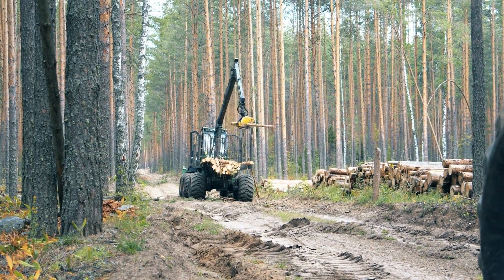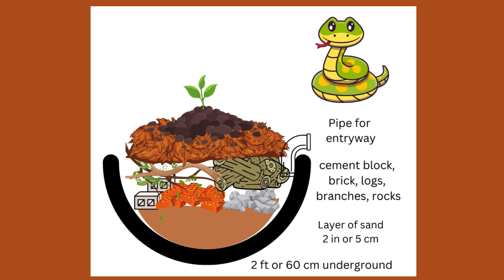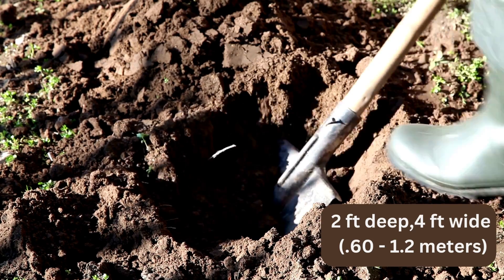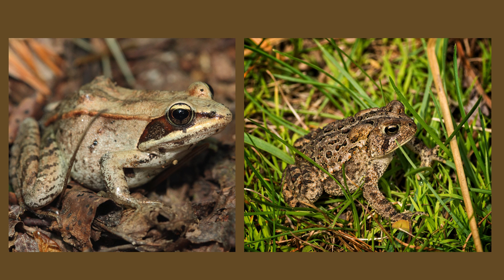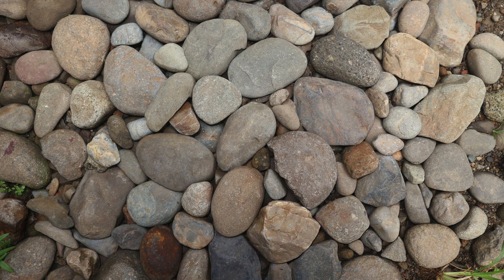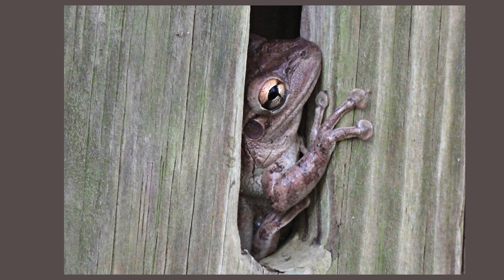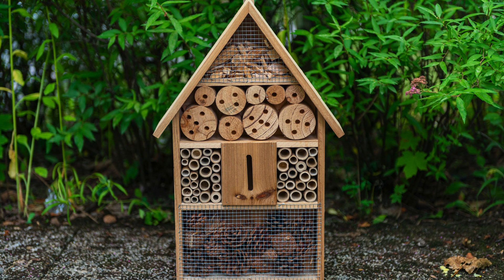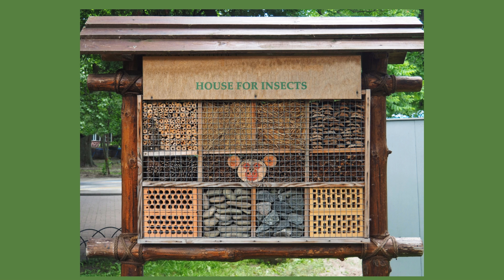Create a Hibernaculum (Winter Shelter) For Frogs, Insects, or Snakes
A hibernaculum is a place where wildlife can winter over. Much of the wildlife around us needs a safe place to rest for the winter. Due to urbanization many of their normal places such as old trees and rocky crevices have been removed. That's where you come in! Learn how you can create a hibernaculum to help local wildlife.
*MY WILDLIFE BOOKS ON AMAZON*
NEW Squirrels: Wildlife Rehabilitation and Natural History
Complete Guide To Growing Fruit in Zone 6
Complete Guide To Vegetable Gardening in USDA Zone 6